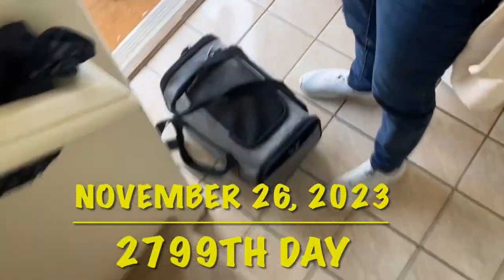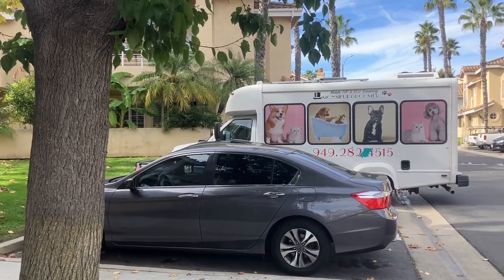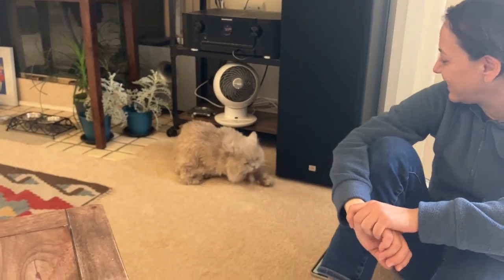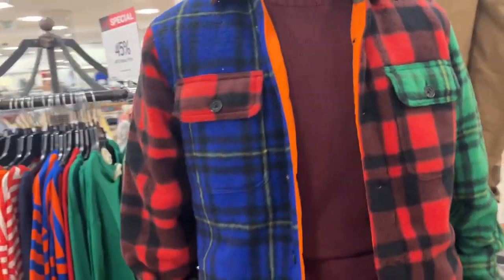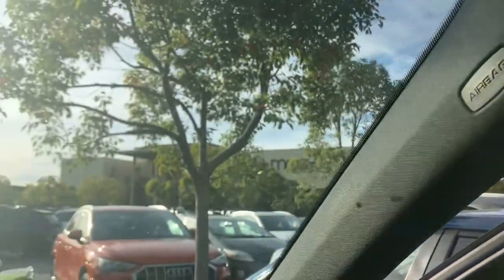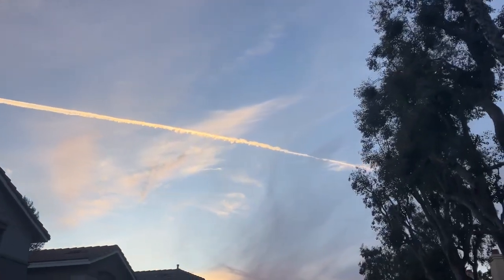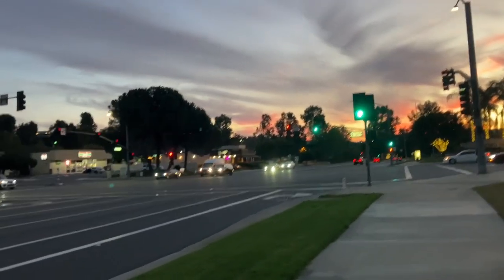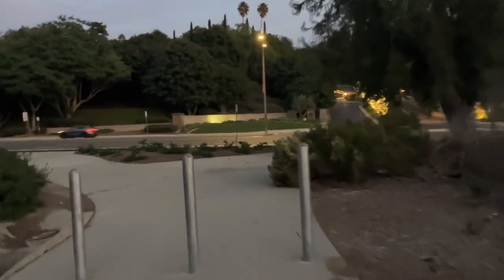Smokey Gets Groomed (Day 2799)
Sunday, November 26, 2023

Today Smokey had been groomed, which resulted in partial fur removal.